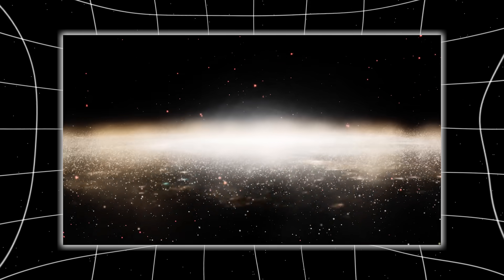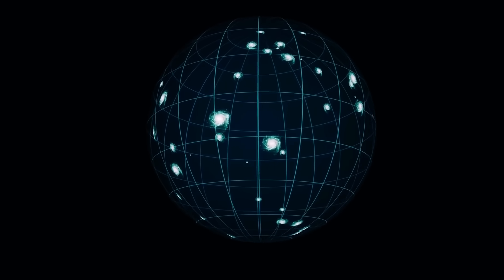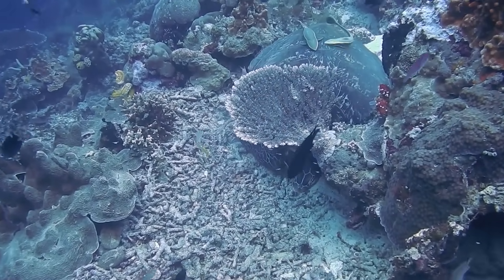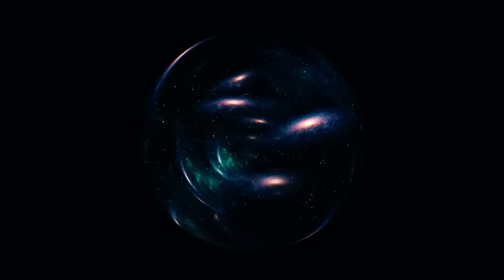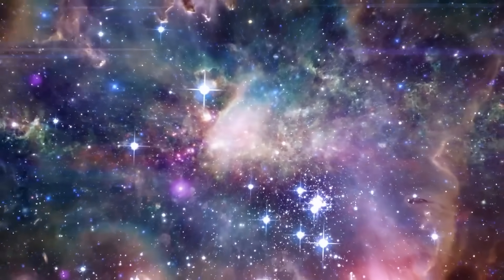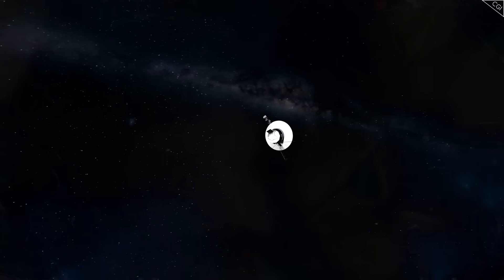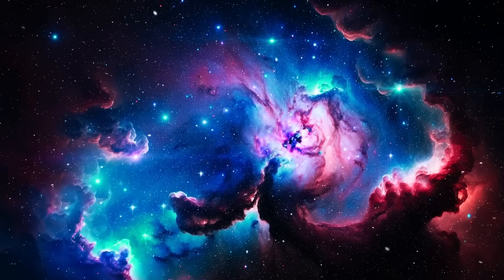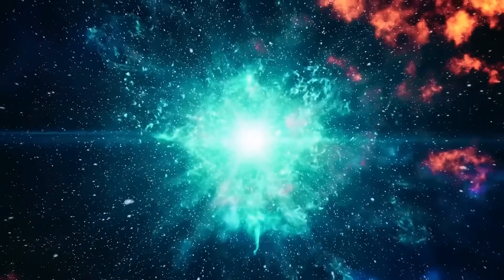Voyager 2 Just Sent an Image That FROZE the Entire World in Shock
For nearly five decades, Voyager 2 has sailed through the cosmic darkness like a ghost ship of human curiosity, drifting farther from Earth than any machine we’ve ever built, whispering its final observations into the void. And for most of that time, its transmissions were predictable—particles, plasma readings, cosmic ray fluctuations—exactly what scientists expected from a probe coasting through the interstellar sea. But everything changed when one transmission included something it was never programmed to capture: an image. Not a visual artifact. Not a static anomaly. An actual, structured, high-frequency signature translated into what analysts have begun calling “a visual cipher.”
At first glance, it looked like a dense cloud of heat and noise—pointless, like watching static from an old analog TV. But after enhancement, layering, and time-filtered analysis, the form began to shift into something recognizable. It wasn’t a star. It wasn’t a planet. It wasn’t even from within our solar system. And yet… it was looking at us. The deeper scientists dug, the more disturbing the image became, not because of what it showed, but because of what was missing around it—light distortions that hinted at a gravitational influence, as if this object wasn’t just observing… but bending space itself. And the signal that carried this image came with a spike in radiation, a brief shift in Voyager’s orientation, and a drop in system stability—as if something out there reached back… and touched it.